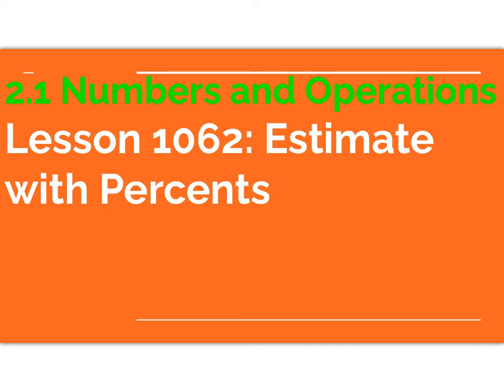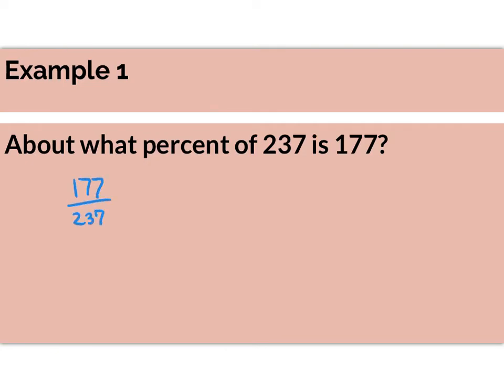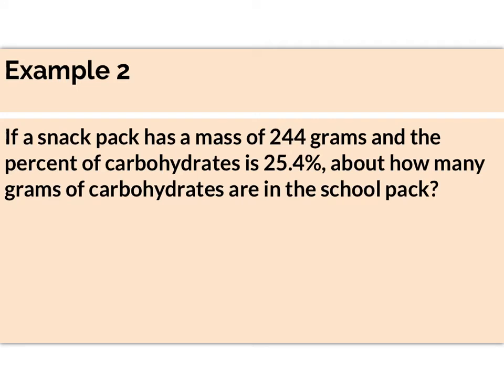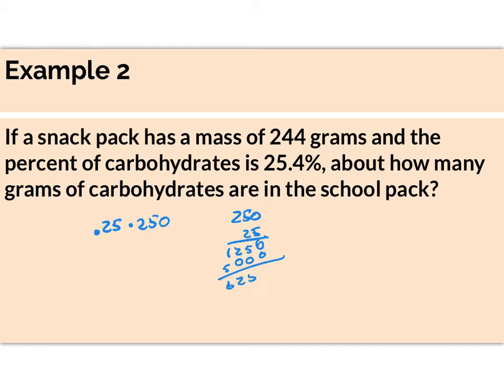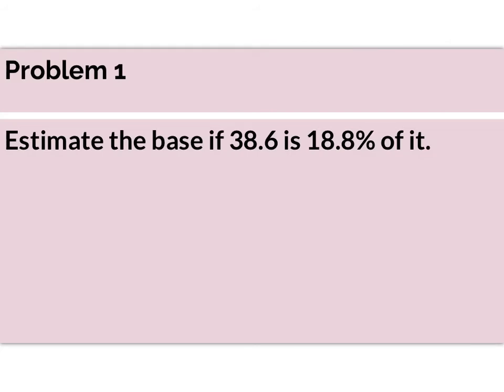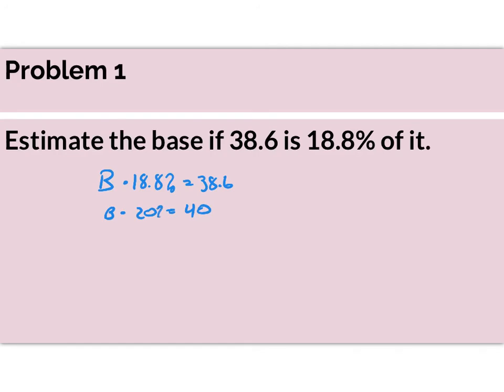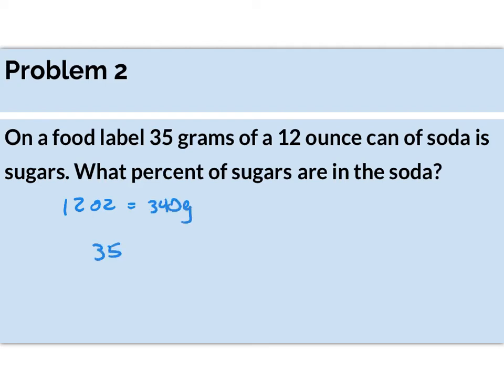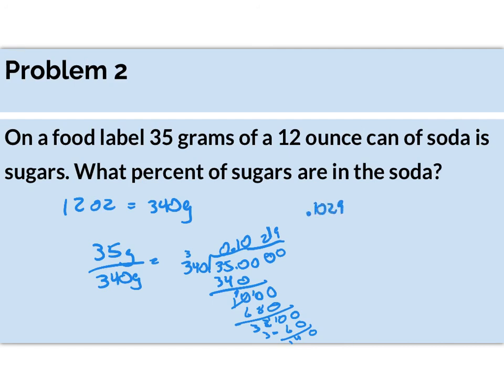Lesson 1062-Estimate with Percents